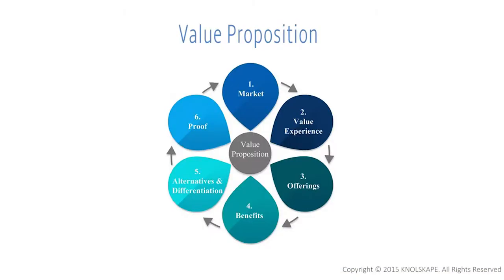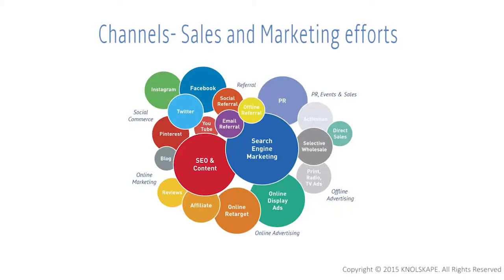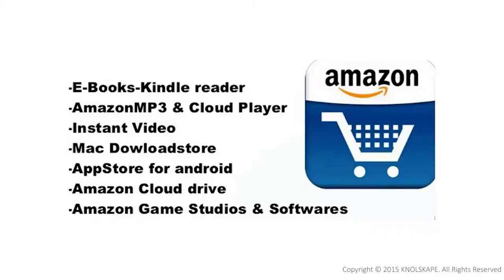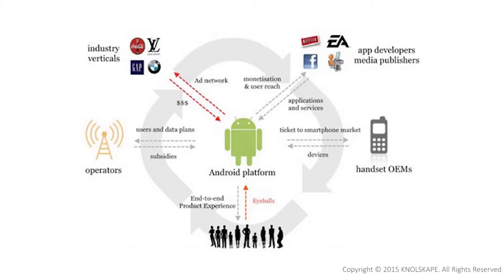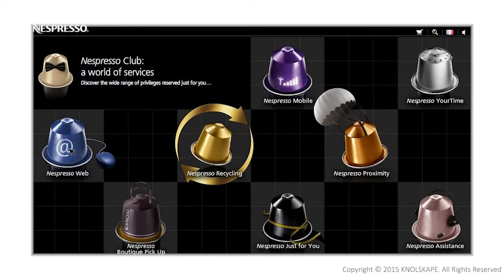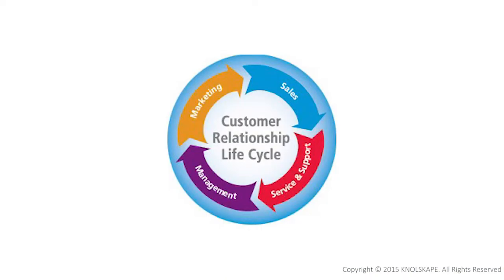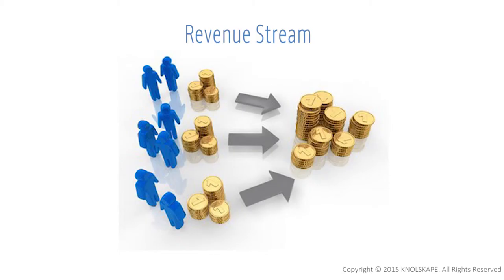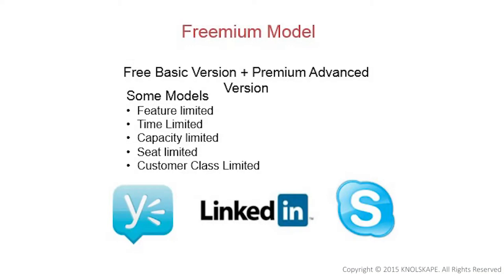Business Strategy & Execution Training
KNOLSKAPE is an award-winning immersive gamification and simulation software company focusing on talent transformation.

Using experiential learning products and platforms we help organizations attract, grow and retain talent. Global Fortune 500 companies and Top-10 B-schools use KNOLSKAPE’s products and solutions for on-boarding, training, assessments and talent engagement.

Our core belief is that the best method of learning is by doing. Keeping with this philosophy, we develop engaging, immersive and real life-like products and services such as business simulations, animated videos, case platforms and gamified e-learning.

BMT provides an opportunity for participants to think at a big picture level, understand the moving parts of businesses, their relationships, and structure. Using the industry acclaimed tool, participants learn to look at a business and come up with the elements of the business model. They gain mastery over the process of value creation and delivery.